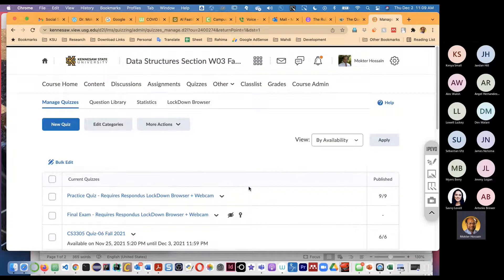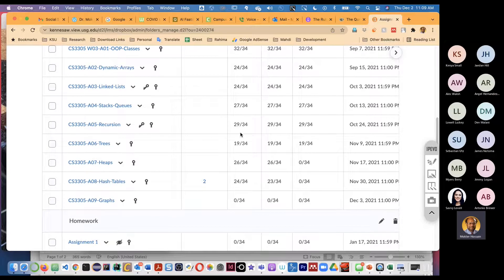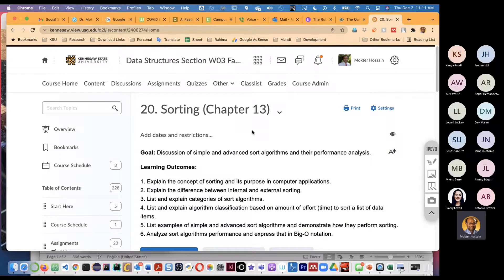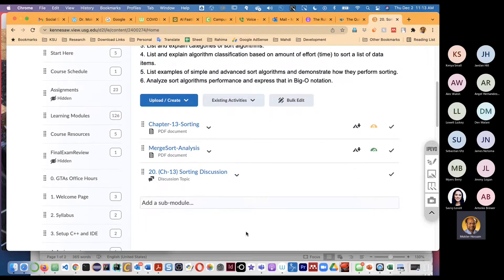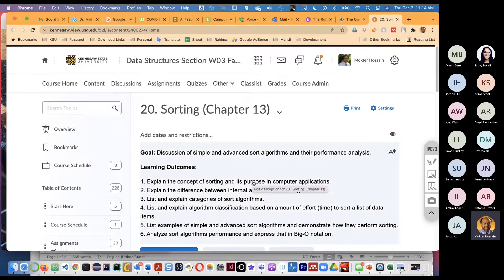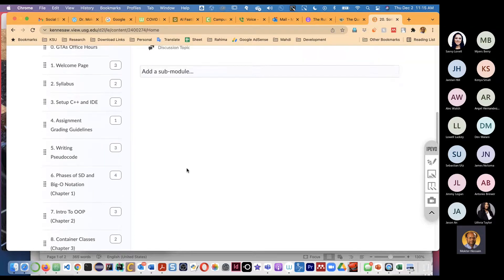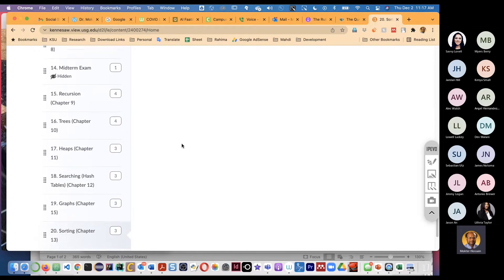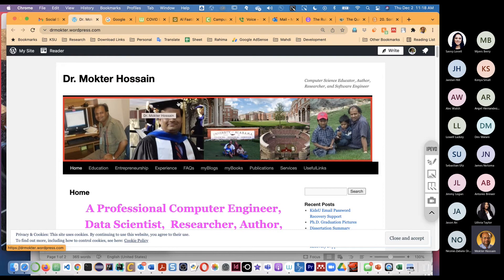L27 CS3305Fall21 Last Lecture -There was nothing to discuss -Thank you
Welcome to the CSITEd Experts Online Forum.

The CSITEd Experts is an ICTER (Information and Communication Technology in Education and Research) Guru Project.

The CSITEd Experts Team